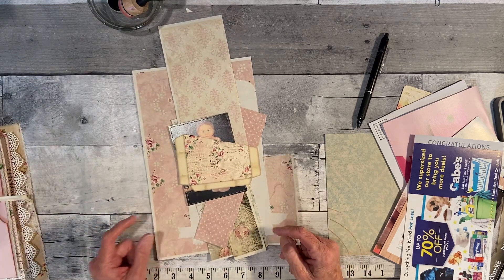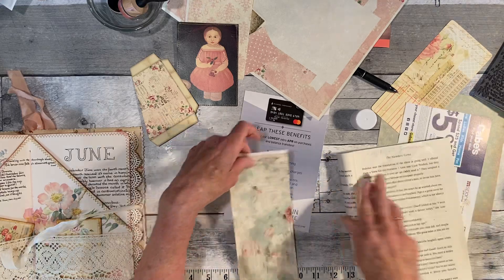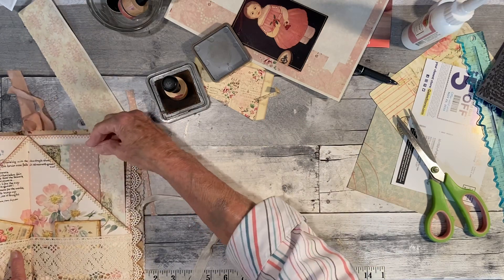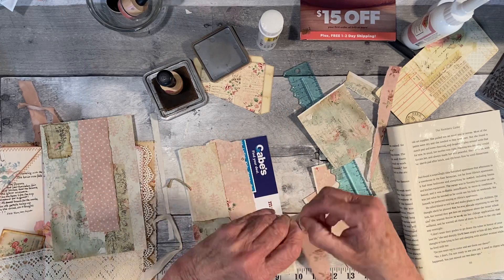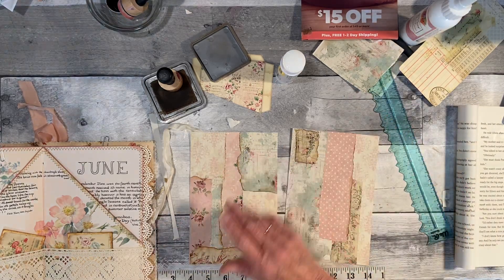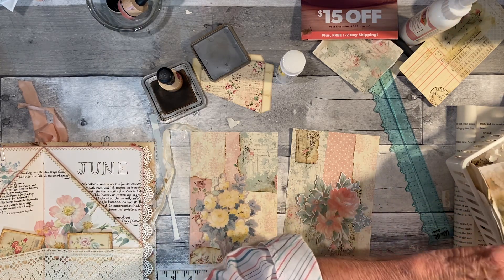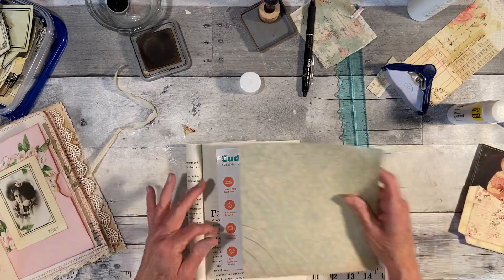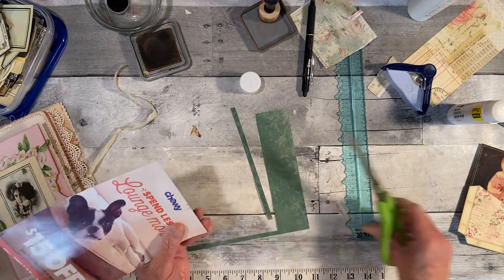Junk It July Week 2 tattytreasures and getting ready for new journal.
Hello everyone, today I made a journal card out of junk mail.  I need a few more for my Pink Lady so that worked out great.  Also, I am starting an altered book journal so hope you will join me for that.